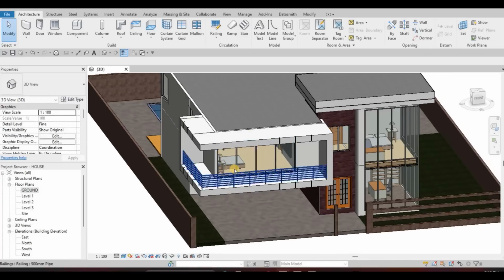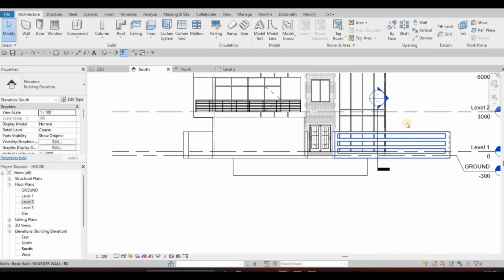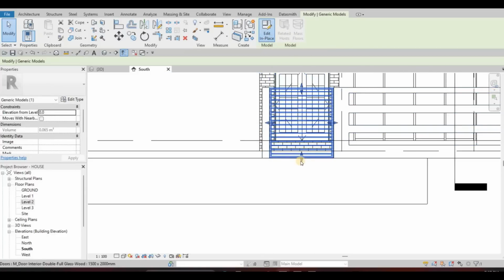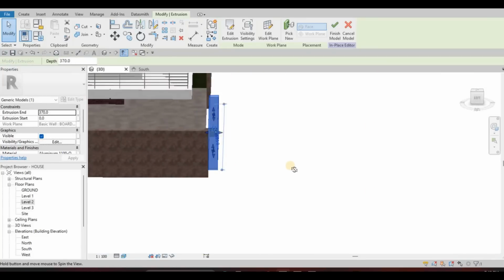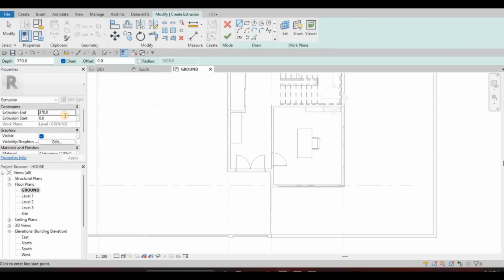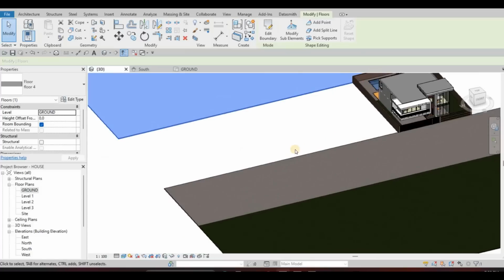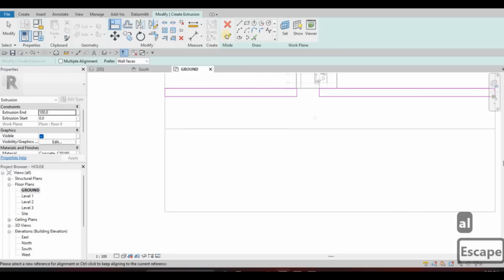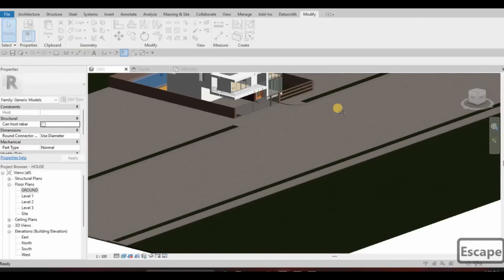CP House | Part 12 | Complete Step By Step Project | Revit and Twinmotion Tutorial